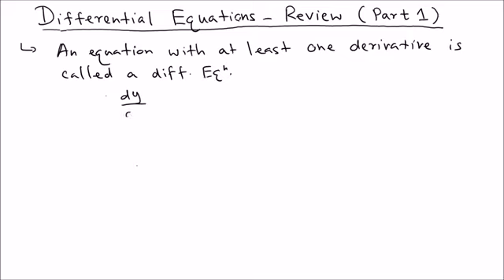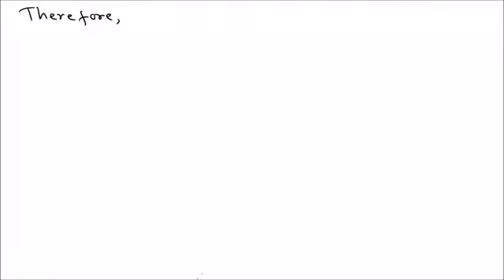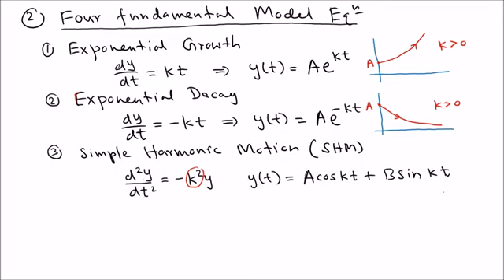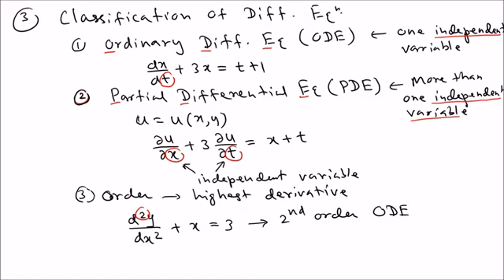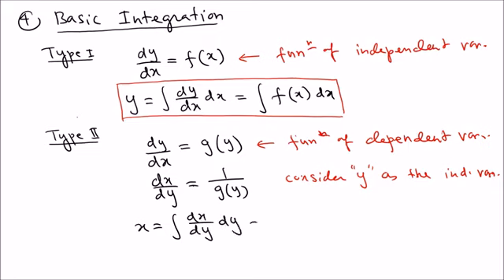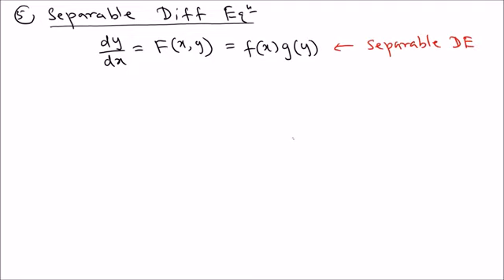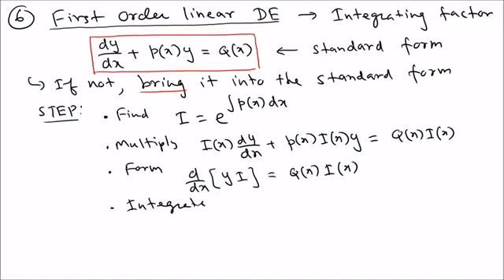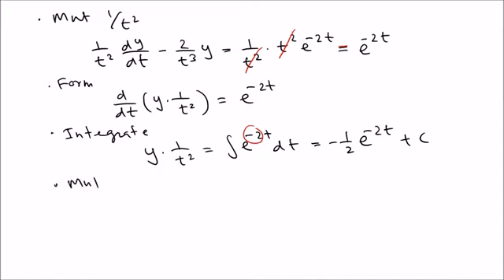Differential Equations Full Review Course Online Crash Course 1